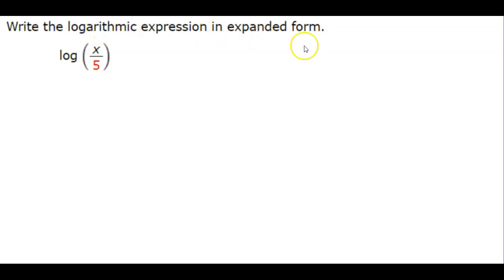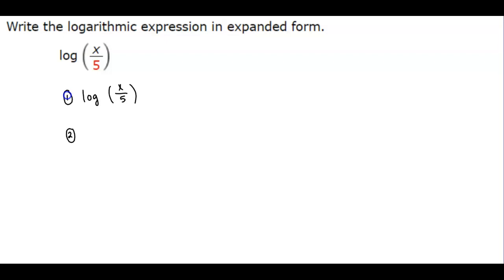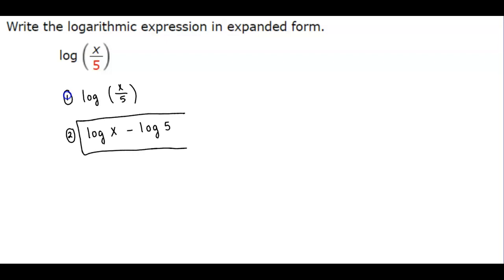Math 10 6.5 Write the logarithmic expression in expanded form. #3